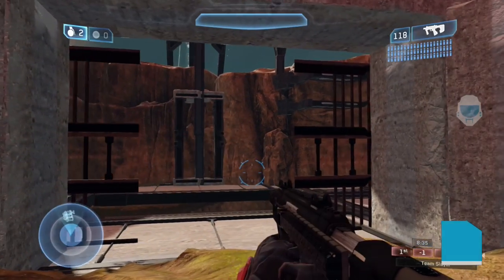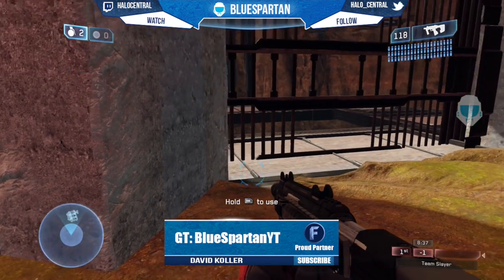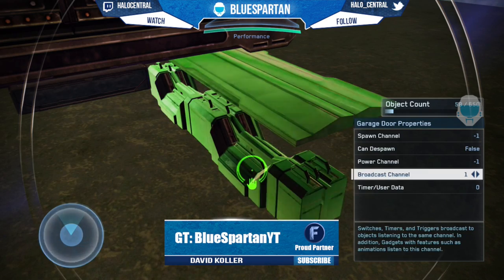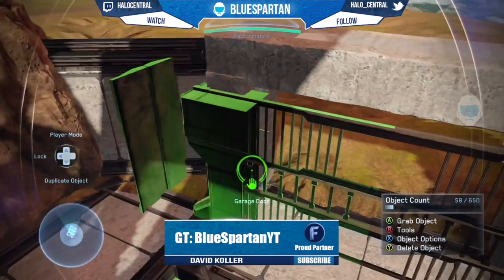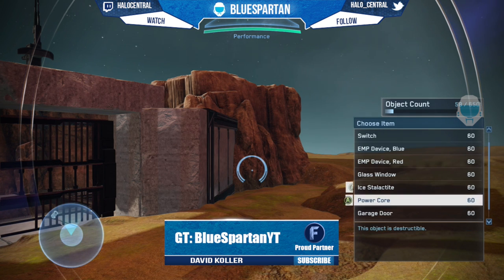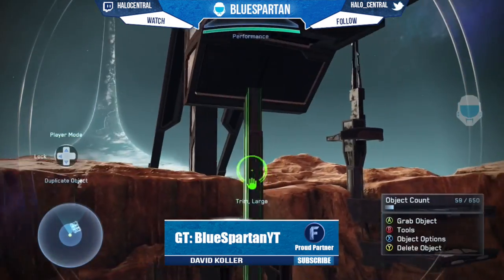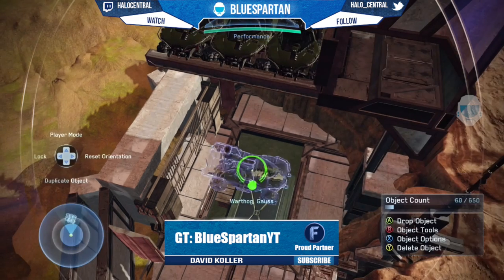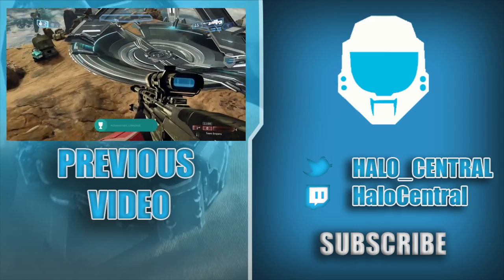Hidden Vehicle Lift Tutorial Halo 2: Anniversary Forge